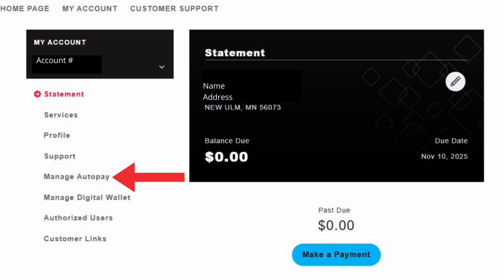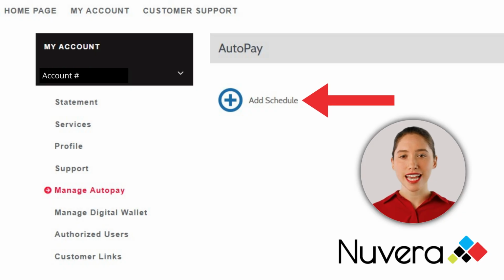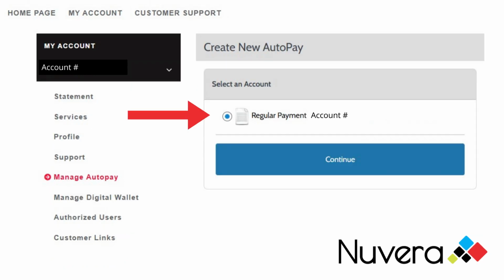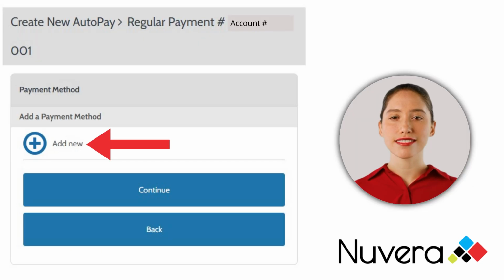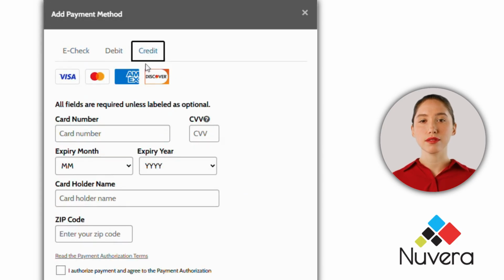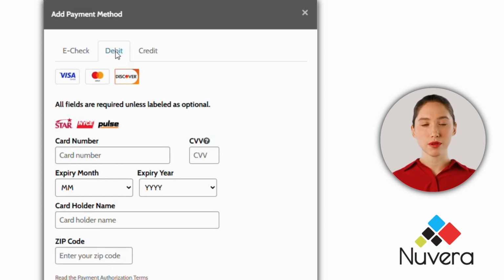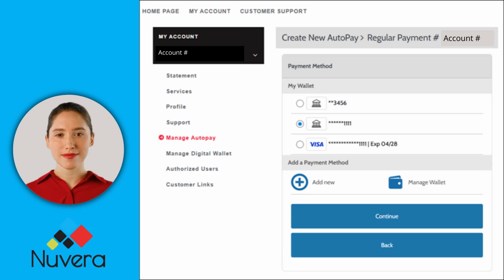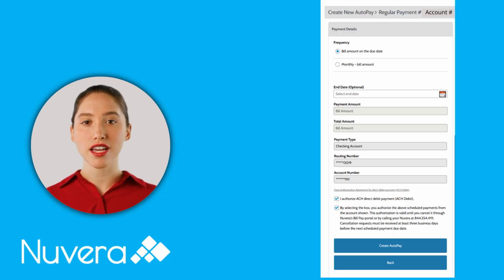How to Set Up Autopay in Nuvera's Online Customer Account | Quick Tutorial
Save time and never miss a payment! This quick tutorial shows you how to set up autopay with your Nuvera online account. Enjoy the convenience of automatic payments and stay on top of your bills effortlessly.

What You’ll Learn in This Video:

1. Step-by-step instructions to enable autopay.
2. Benefits of using autopay for your Nuvera account.
3. Tips for managing your payment settings online.

Serving communities across southern Minnesota and Iowa.

Setting up autopay is fast, easy, and secure. Watch now to simplify your billing process!